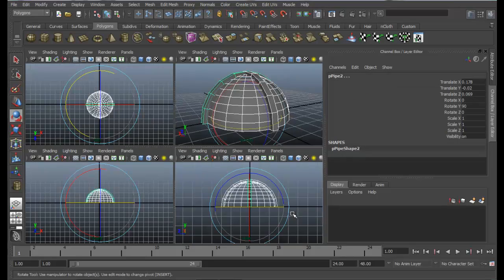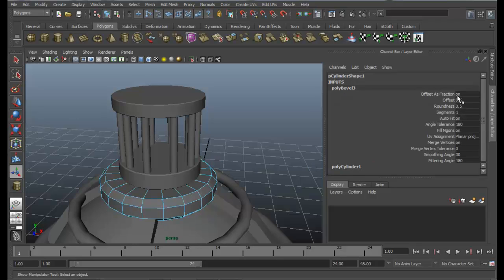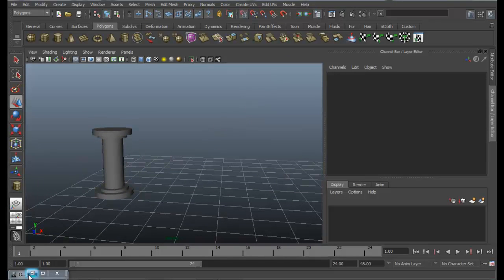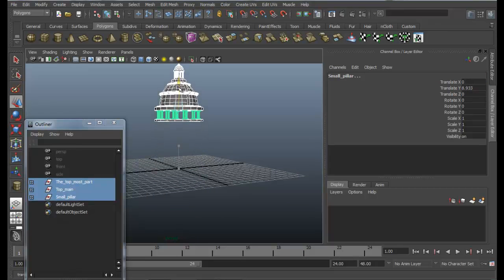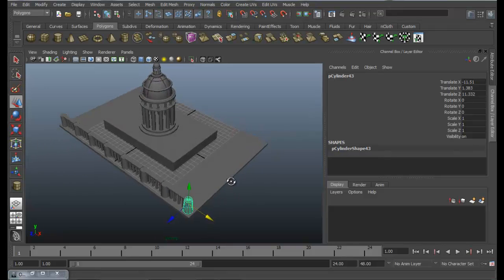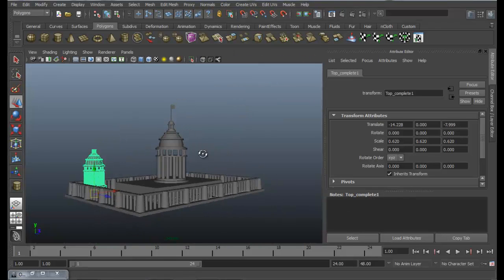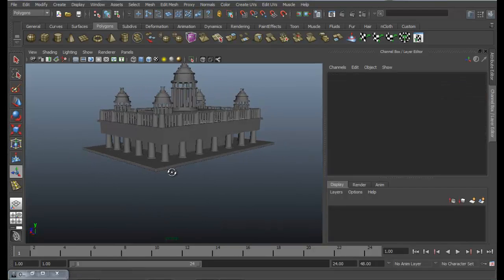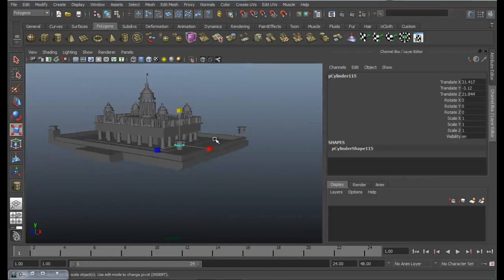Temple Modeling in maya part 1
In this tutorial for maya we will learn modeling a complex temple by just using basic primitives and some basic tools.
Its a old tutorial since i am quite busy to record a new one.I will bring a new tutorial soon.

My Current Computer Specs:-
Geforce GTX 1660 Graphics Card
AMD Ryzen 7 3700X Processor
GIGABYTE B450M DS3H Motherboard
Corsair Vengeance LPX 16GB RAM
500GB SSD 860 EVO 2.5 SATA III
Dell 27-Inches QHD monitor